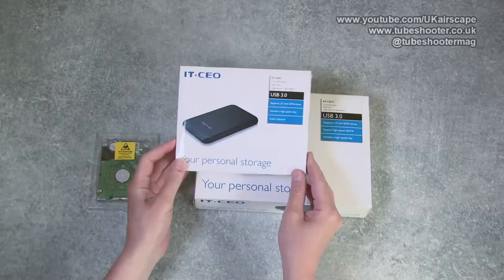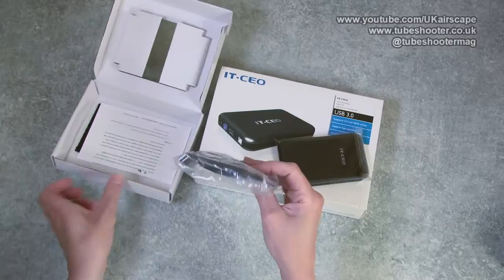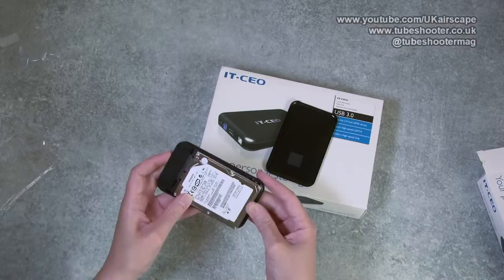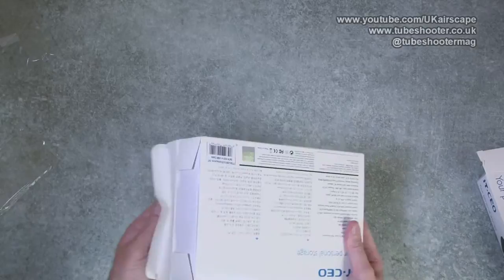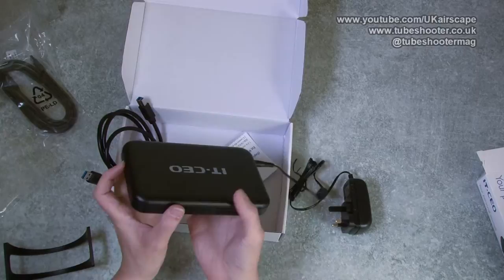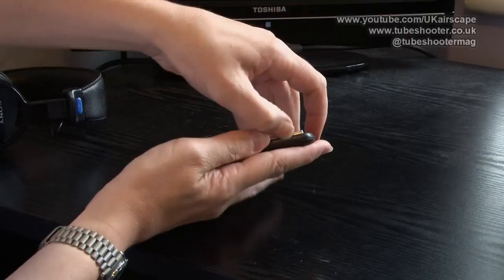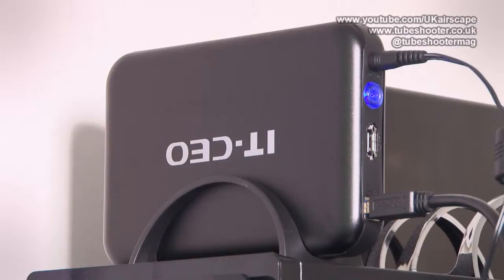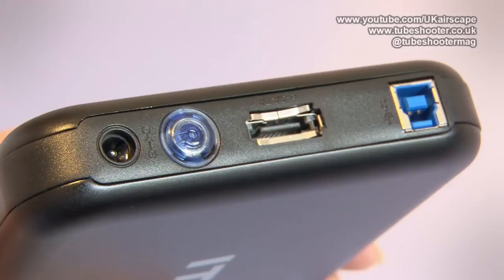Review: IT-CEO hard disc enclosures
A slight departure from the usual array of video gear but you can never have too much hard disc storage for digital film-making. So I take a look at two, low cost hard disc enclosures from IT CEO, one for desktop hard discs and one for portable hard discs.

If you'd like to buy one of these enclosures, please do so via our Amazon link as we get a few pence commission which helps keep the reviews coming:
(2.5" version)
(3.5" version)